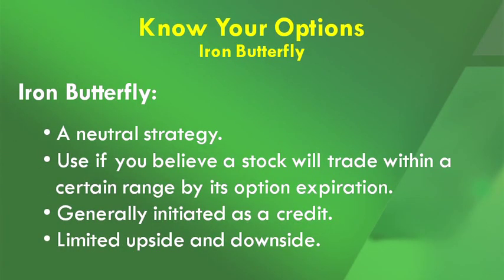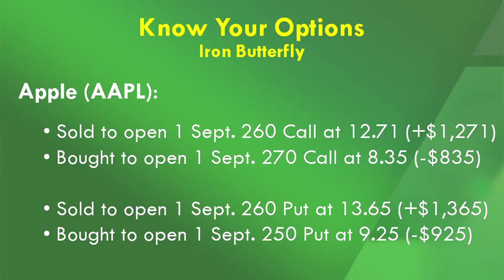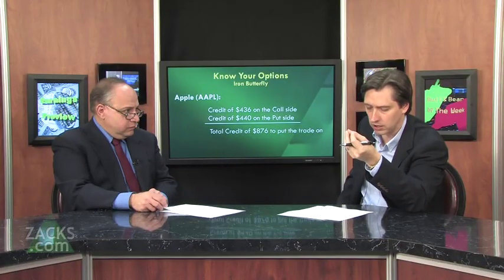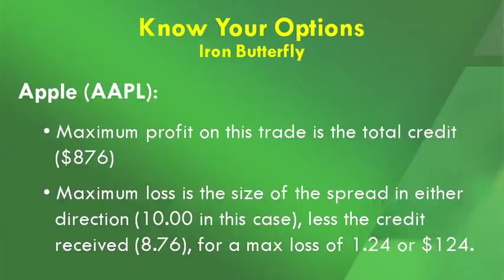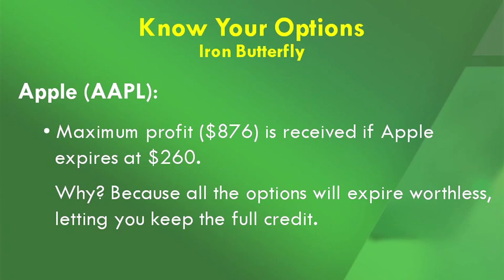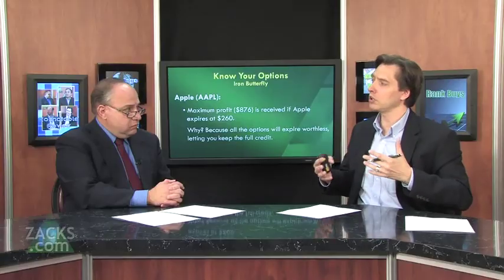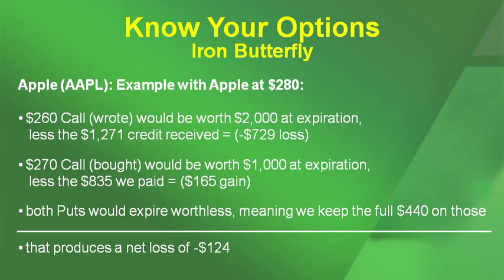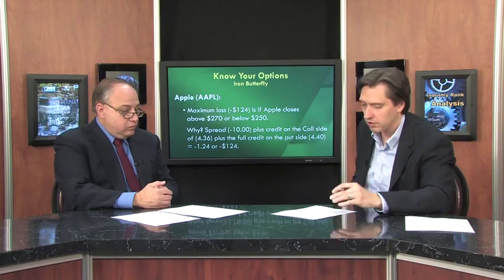Iron Butterfly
No, not the band 'Iron Butterfly'. But the options strategy. Quite possibly one of the best strategies for a sideways market.